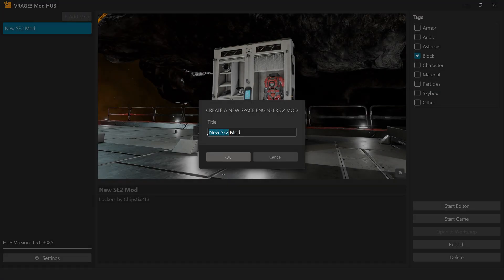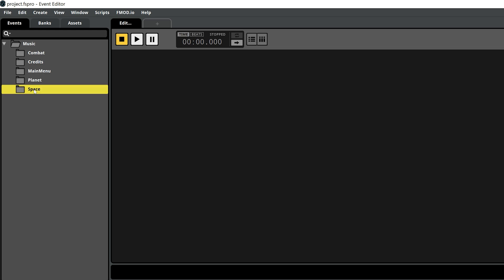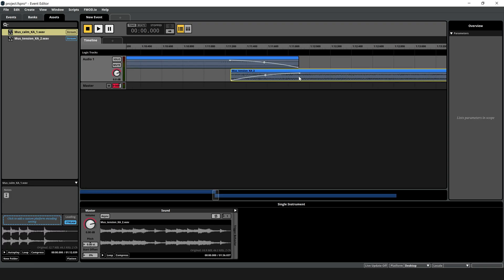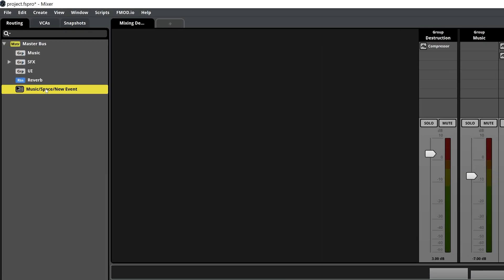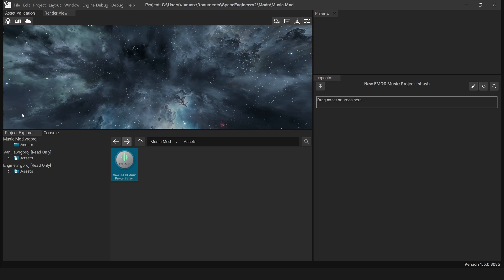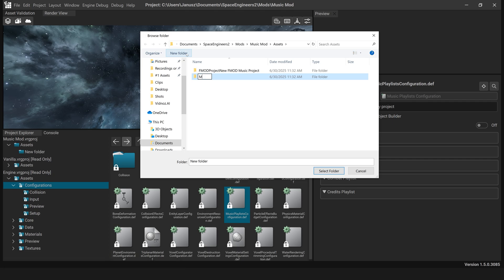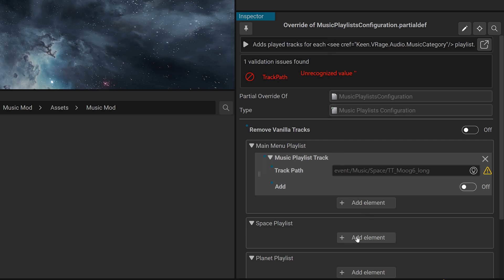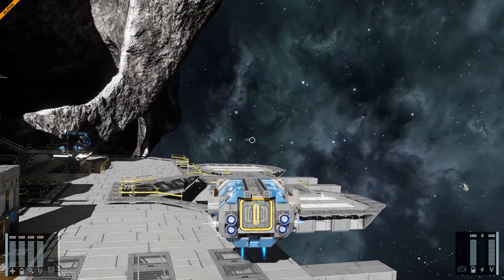Space Engineers 2 | Guide: Adding New Music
This tutorial provides a quick start guide to adding new music tracks in the VRAGE3 Mod Editor.

Space Engineers 2 is an open world sandbox game where engineering meets exploration, construction, and survival in the vastness of space. Become a pioneer in the distant Almagest system, a new uncharted world with infinite possibilities for creativity and discovery. Build everything from starships to space stations as you craft your own path in this highly anticipated next chapter of the Space Engineers series!